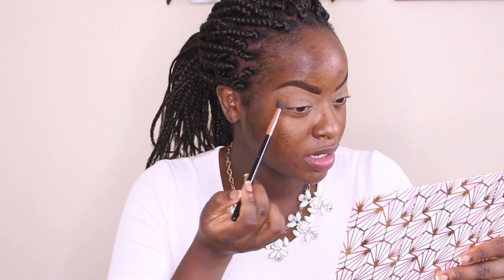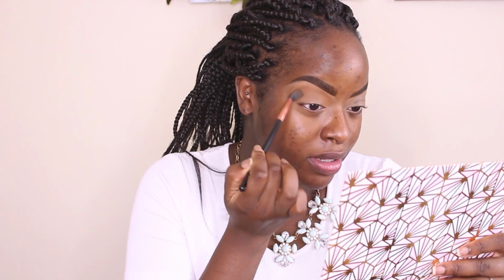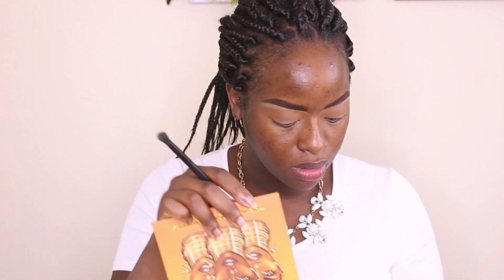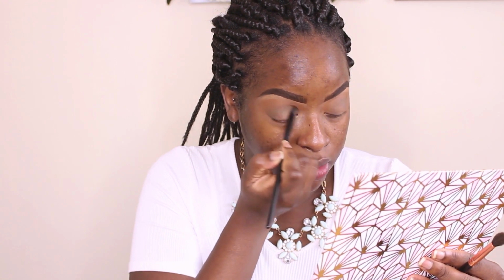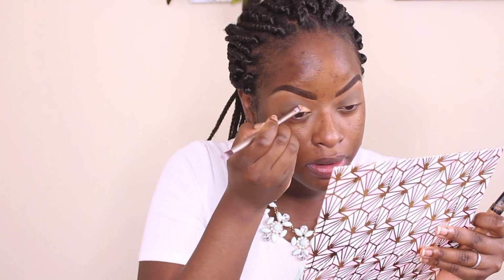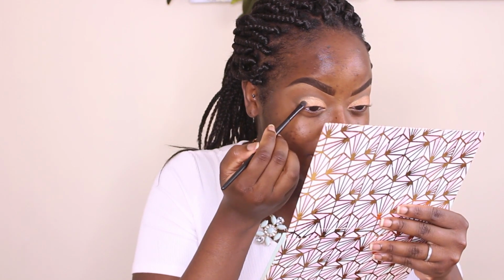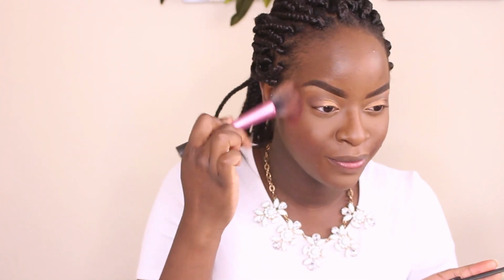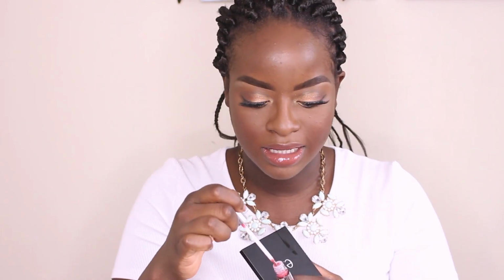PLAYING WITH NEW MAKEUP WHILE I ANSWER YOUR QUESTIONS | Olivia Akumu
I asked you on Instagram a few weeks ago to send me some Qs for a Q&A. What better way to answer them than while I play with some new makeup?

PRODUCTS USED

- Juvia’s Place Warrior Palette
- Maybelline Fit Me! Concealer in 50
- Pauline Cosmetics My Colour Foundation
- e.l.f. Dark Blush Palette
- L.A. Girl Powder in Cocoa
- Colourpop Ultra Glossy Lip in Netta & Champagne Mami

KEEP IT SOCIAL